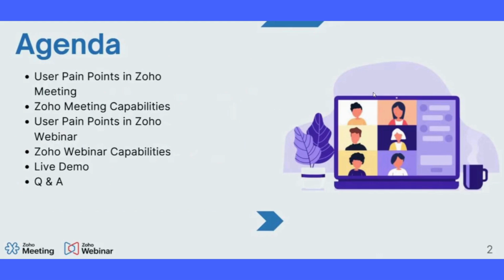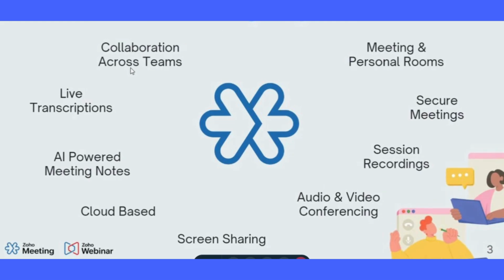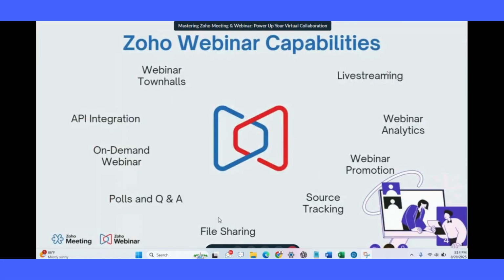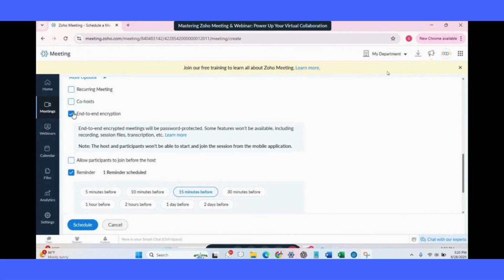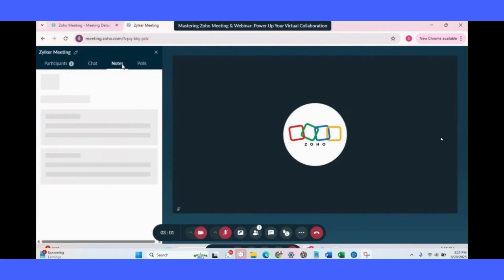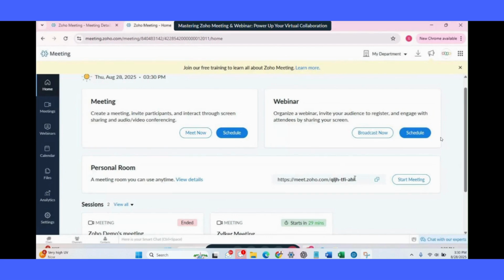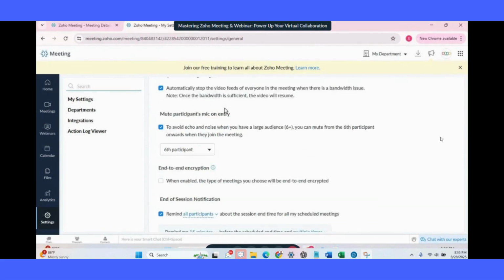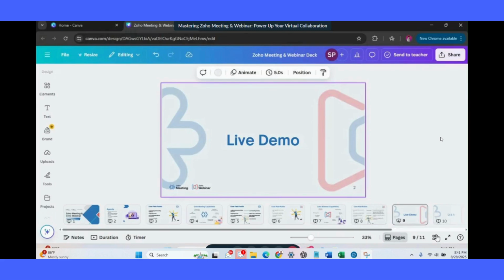Zoho Meeting | Meetings | Rooms | Calls | Webinars - Unified in one platform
EGUARDIAN Webinar Recording | Powered by Zoho

In today’s fast-paced business world, secure and engaging virtual sessions are essential. In this webinar, we explore how Zoho Meeting & Zoho Webinar unify calls, meetings, rooms, and webinars into one seamless platform.

With no downloads required, Zoho makes it easy to host instant or scheduled sessions, complete with screen sharing, browser-based audio/video, collaborative whiteboards, and enterprise-grade encryption for privacy.

Key Highlights:

* Host up to 250 participants in meetings & 5,000 attendees in webinars

* Interactive features: live polls, Q&A, and AI-generated transcripts

* Powerful insights with detailed analytics

* Enterprise security: TLS, end-to-end encryption & 2FA

Watch now to learn best practices for running polished, interactive, and secure virtual events with EGUARDIAN & Zoho.